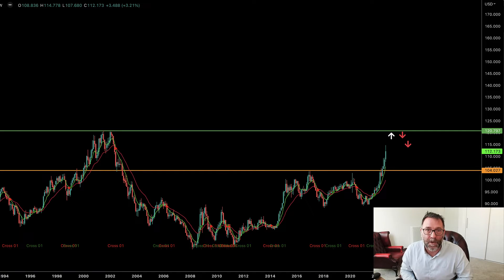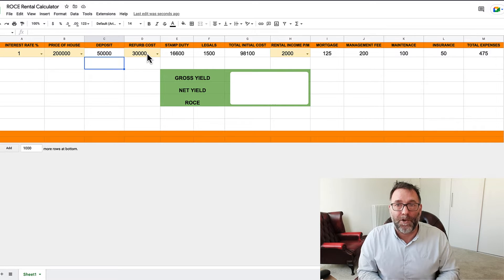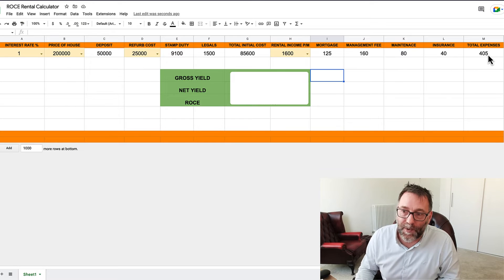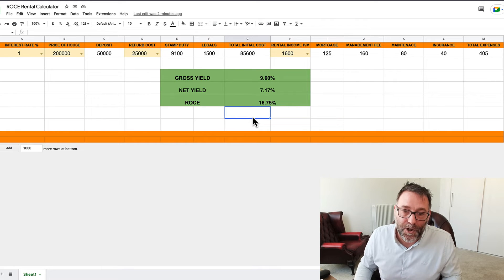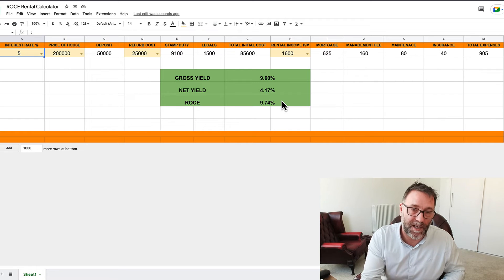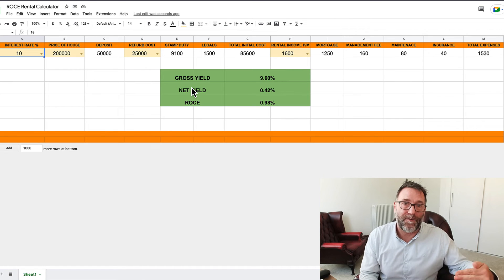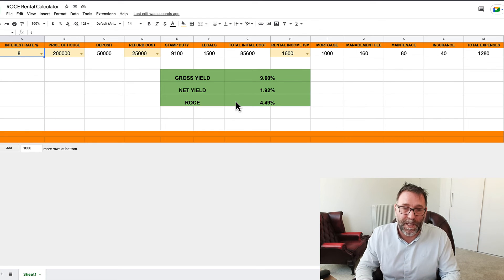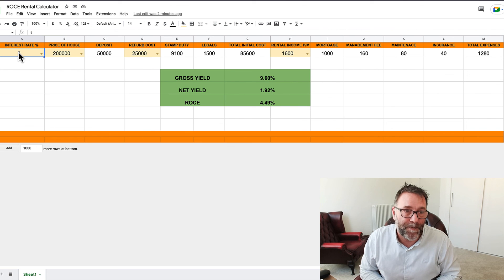High Interest Rates - When Do You Stop Investing in Property?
At what point do you stop investing in property for Buy to Let due to high interest rates.

Hopefully, this video will give you an idea, and you can ask yourself whether or not to sit on the sidelines or keep investing.

The Belief Principle: 7 Beliefs That Will Transform your Life